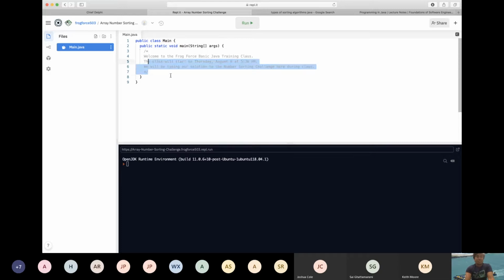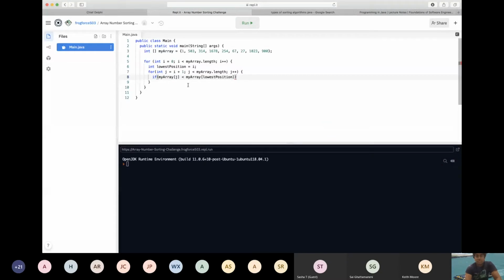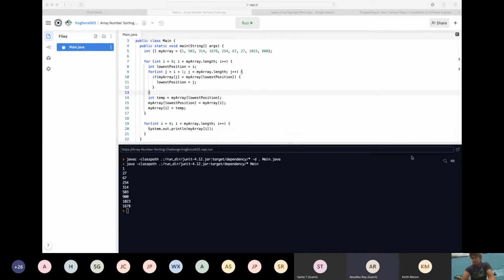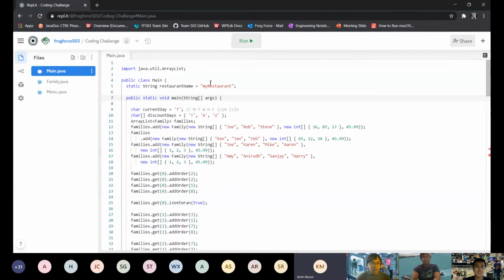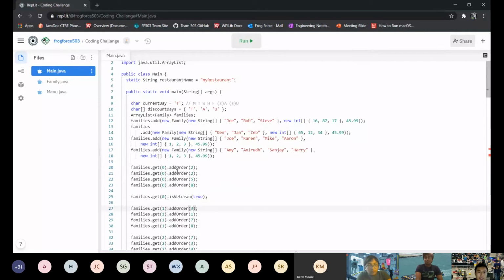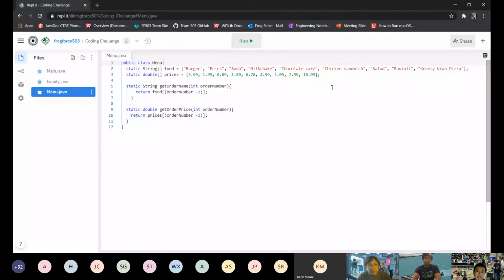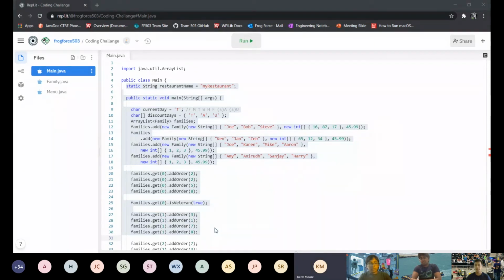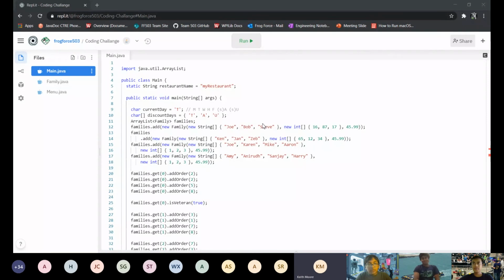Programming With Java | Lesson 8 – Number Sorting Challenge